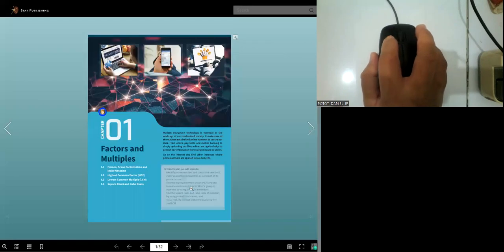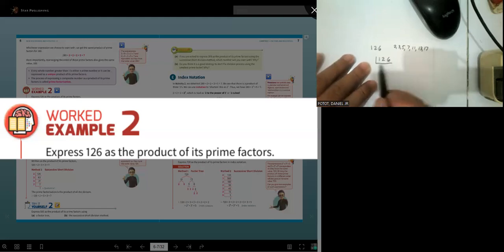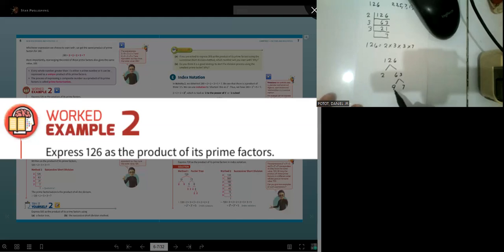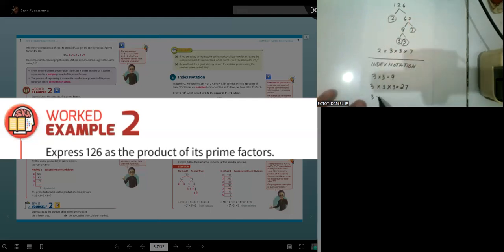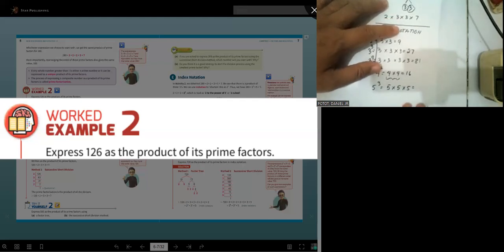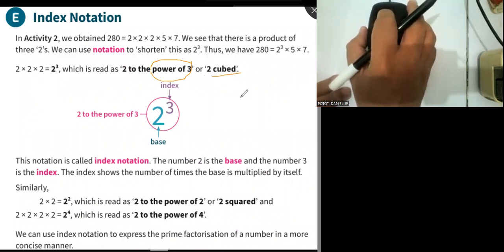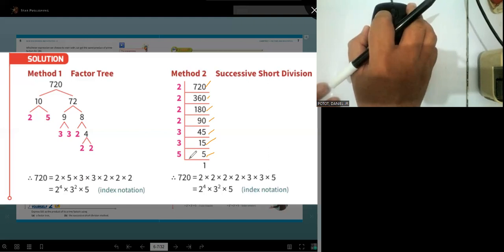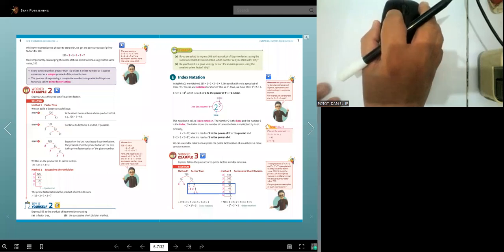INDEX NOTATIONS SECONDARY 1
Year 7 Index Notations
The video creator acknowledged New Discovering Mathematics 1 for their wonderful resource materials.
this video is not for commercial purposes but purely an academic supplement to my students.